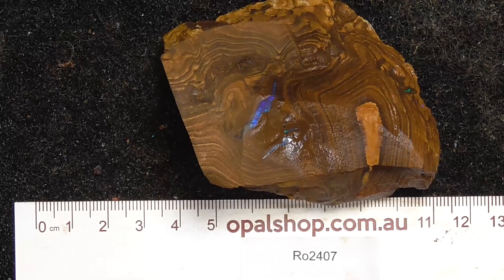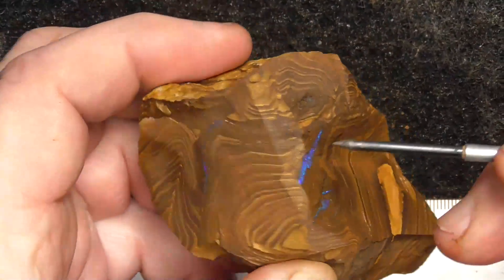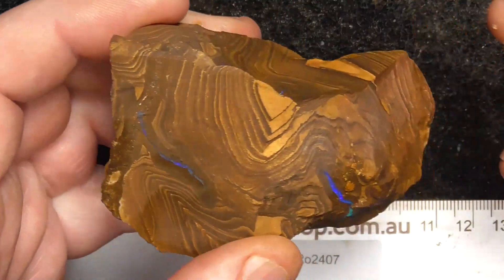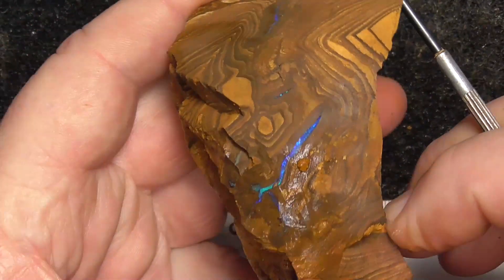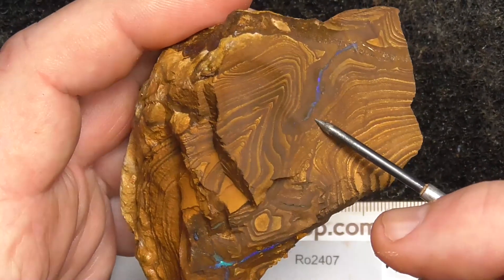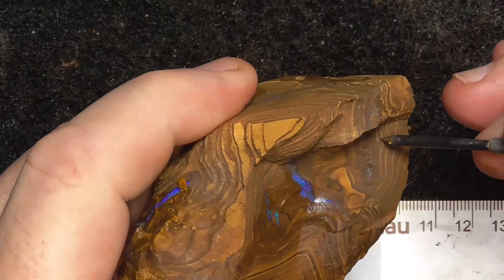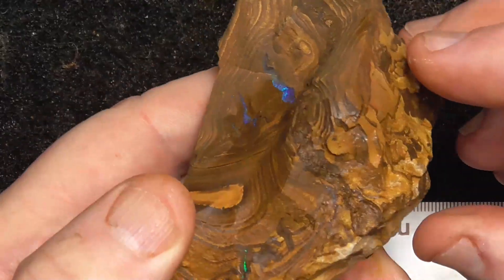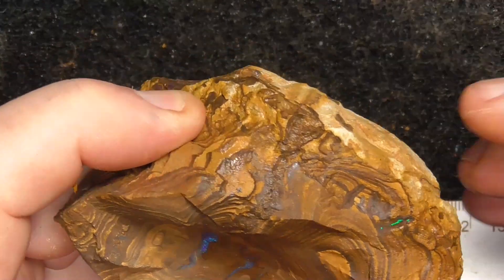Ro2407 - Boulder Opal parcel from Queensland Australia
Boulder Opal from Central Queensland, Australia. Perfect for beginners entering into the craft. Interested? and type in the SKU number in the search. It is at the end of the Description/Title. Please note if the site says no Product found or similar, it has more than likely been sold.